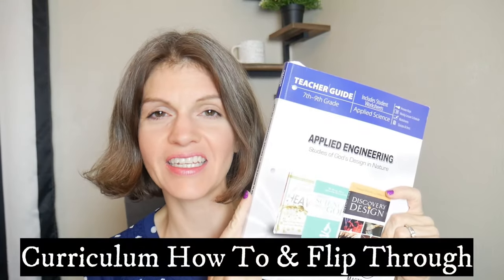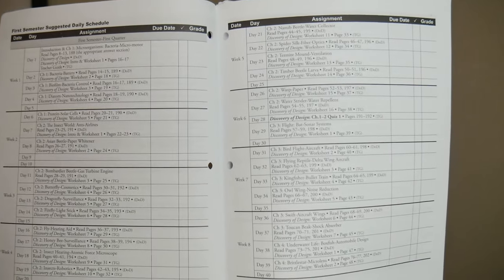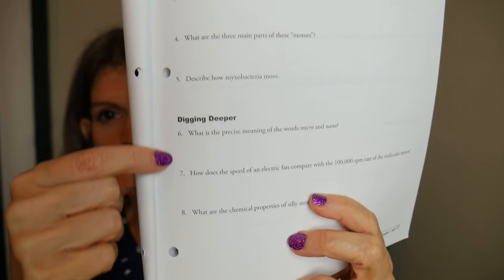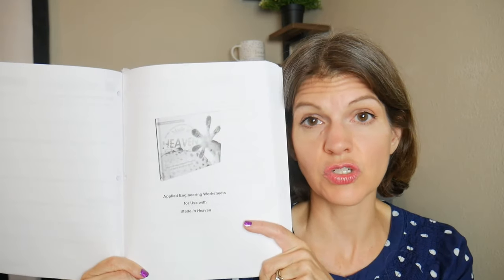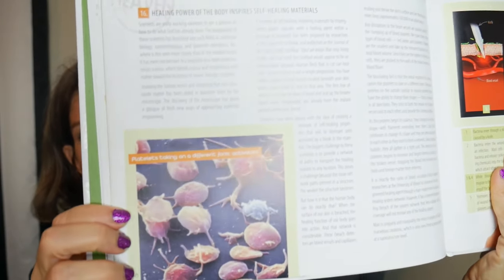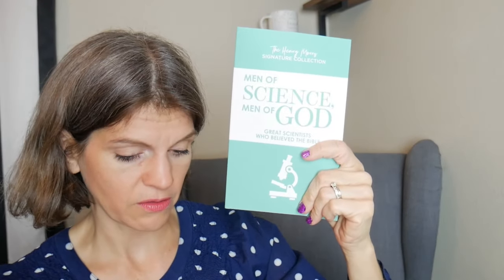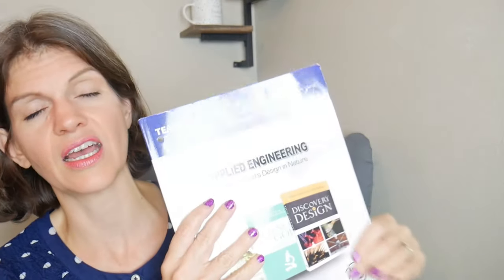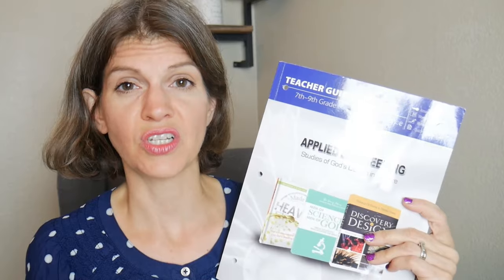MASTERBOOKS APPLIED ENGINEERING FLIP THROUGH, REVIEW & HOW TO USE IT! | Homeschool Curriculum Review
This is a Complete How To Use Masterbooks Applied Engineering Review and Flip Through.

Timestamp
0:00 Introduction
0:39 About The Curriculum
1:40 The beginning of the Flip Through
4:45 Discovery of Design - how it is incorporated
8:55 Made In Heaven Book
11:47 Research Paper
12:19 Men of Science, Men of God